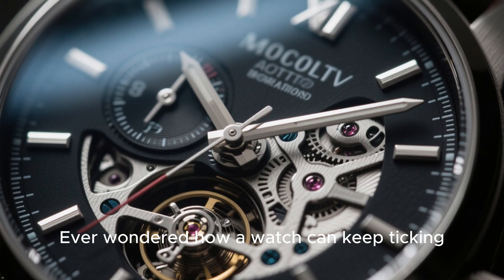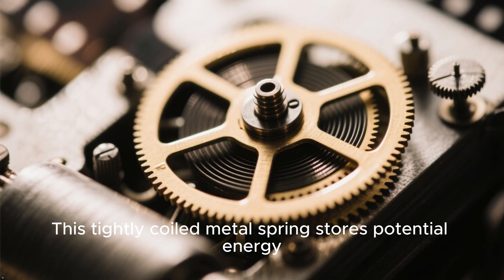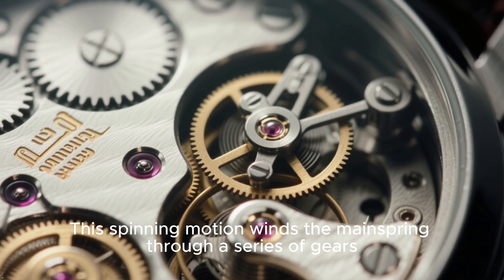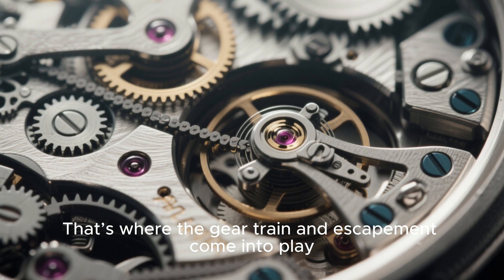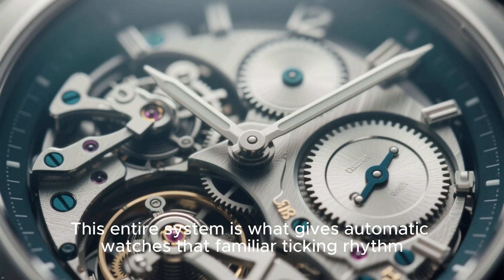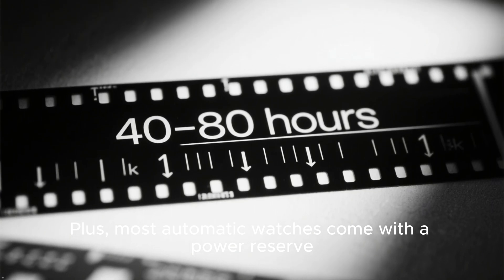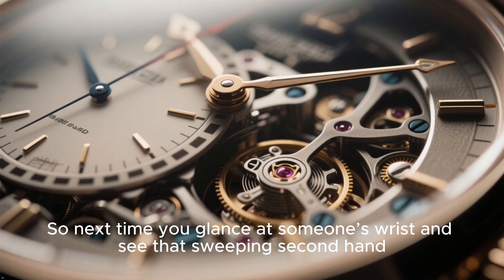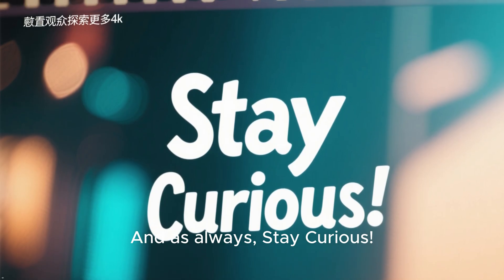How Automatic Watches Work – The Genius Engineering Inside Your Wrist | Knowledge Hub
Ever wondered how an automatic watch keeps ticking without a battery? In this Knowledge Hub video, we break down the fascinating mechanics behind automatic (self-winding) watches. Discover how the mainspring, rotor, gear train, escapement, and balance wheel work together to keep time ticking—all powered by the simple motion of your wrist. No electronics, no charging—just pure mechanical engineering. Whether you're a watch enthusiast, a curious mind, or someone fascinated by intricate technology, this video will reveal the timeless brilliance hidden inside these tiny machines.

🔧 Learn how automatic watches work
⌚ Explore the mechanical movement in detail
🌀 Understand the role of the mainspring, rotor, and escapement
👁 See why automatic watches are a marvel of engineering